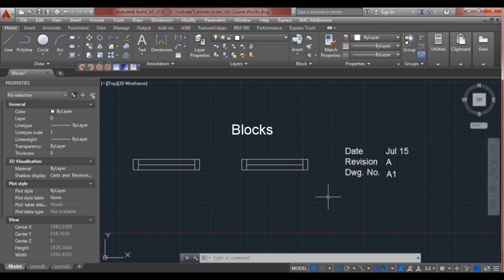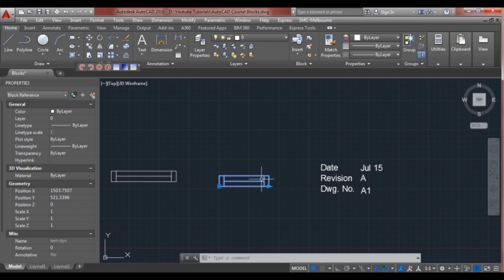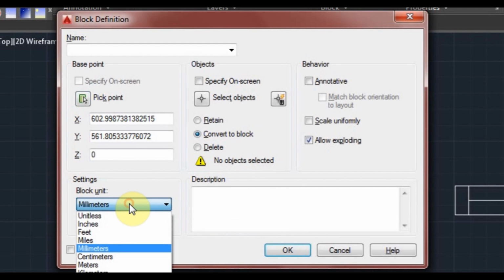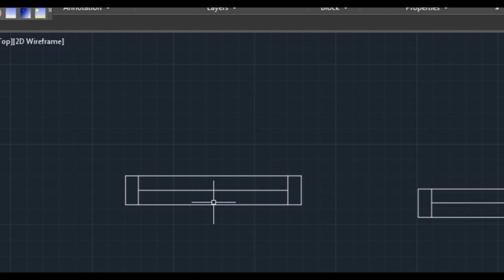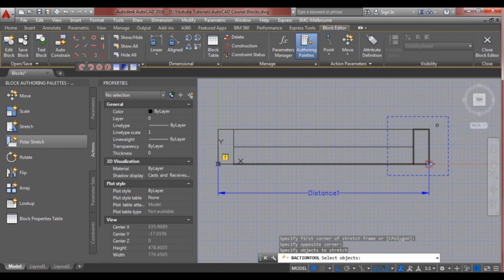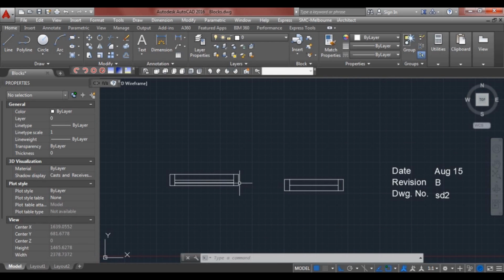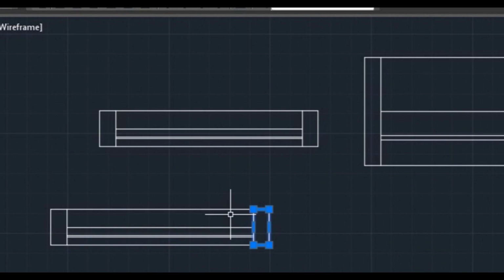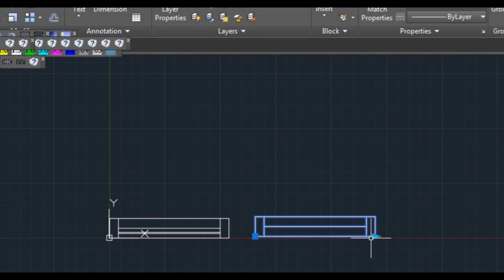AutoCAD Tutorial for Beginners Training - Chapter02 Lesson01 HD - AutoCAD Blocks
Lesson 01
Blocks
00:04 Types of Blocks
13:04 Inserting and Exporting Blocks